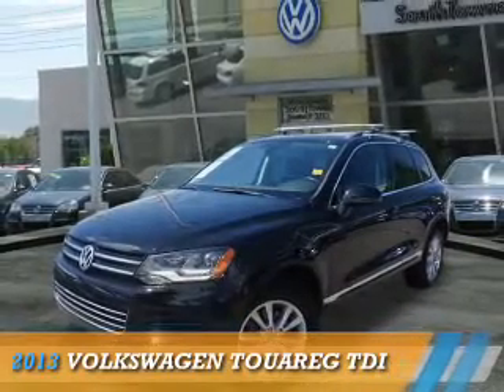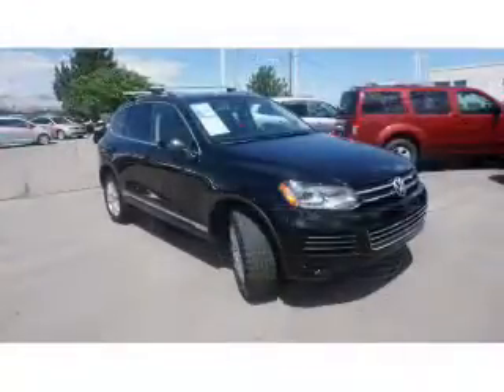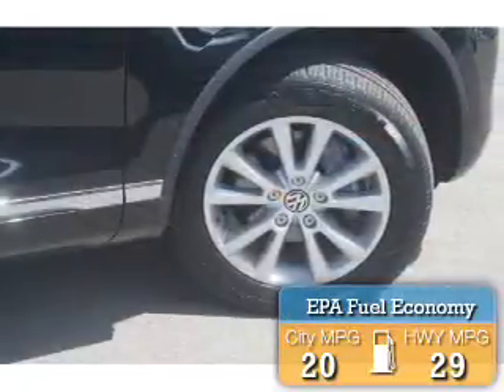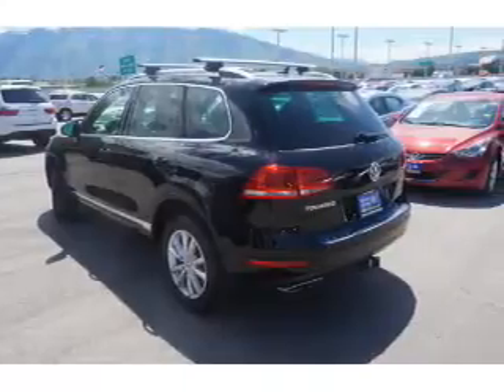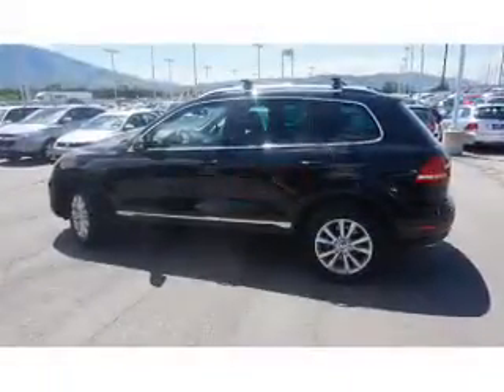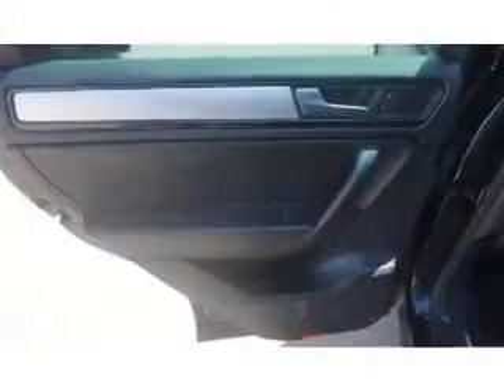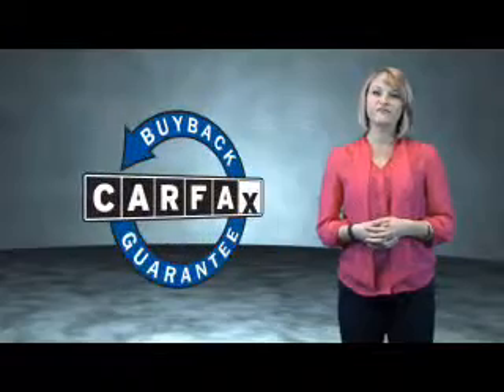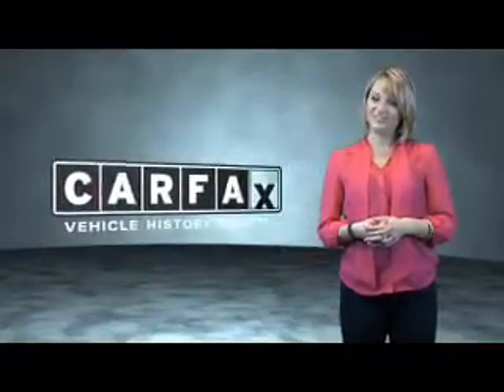2013 Volkswagen Touareg 16634 - Sandy UT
Phone:
Year: 2013
Make: Volkswagen
Model: Touareg
Trim: TDI
Engine: 3.0 liter 6 cylinder AWD
Transmission: Automatic
Color: Black
Mileage: 51596
Address:
VIN:WVGEP9BP8DD003044